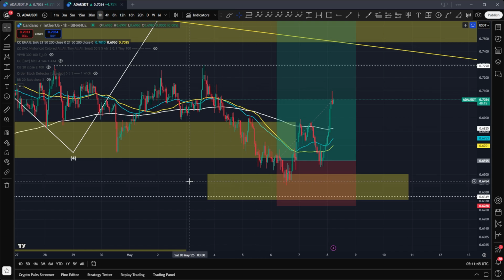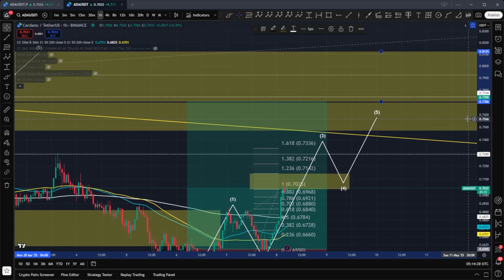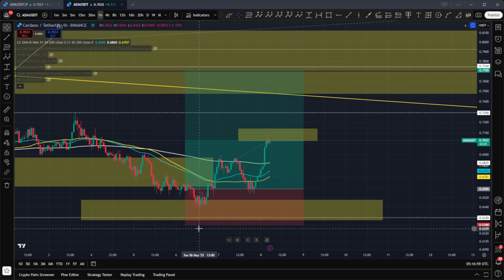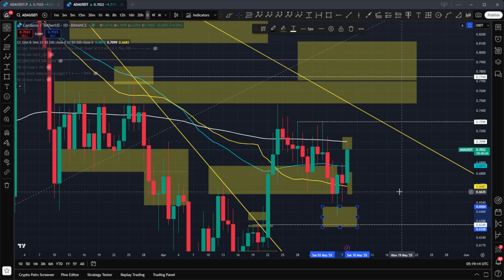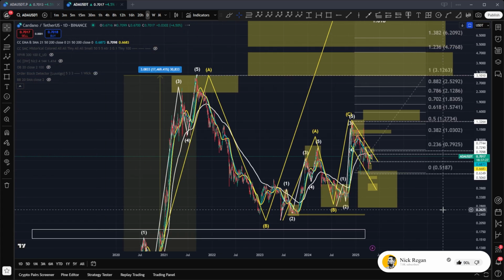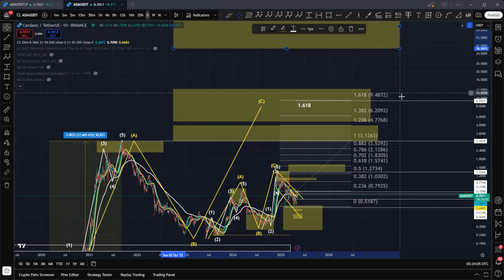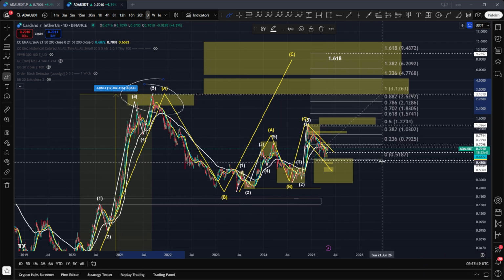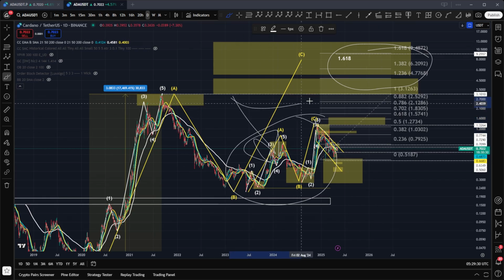I Break Down The Massive ADA Price Movement Coming!